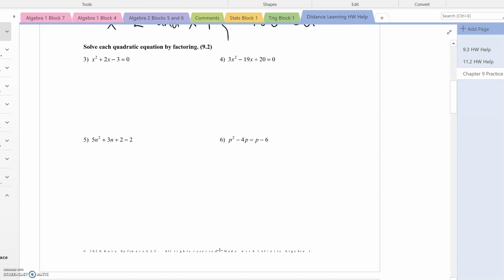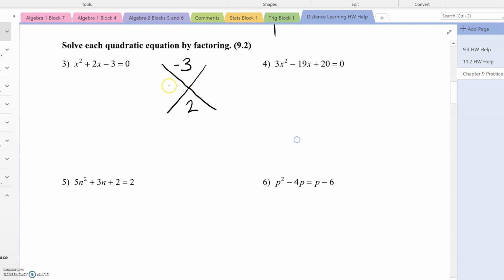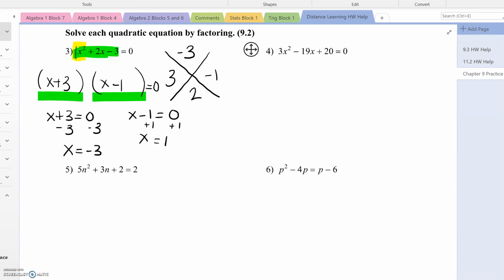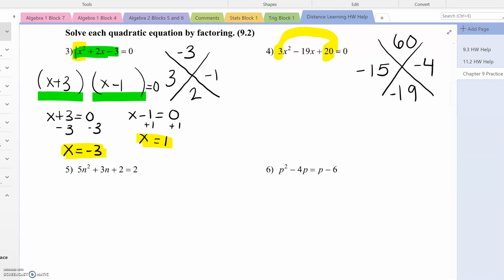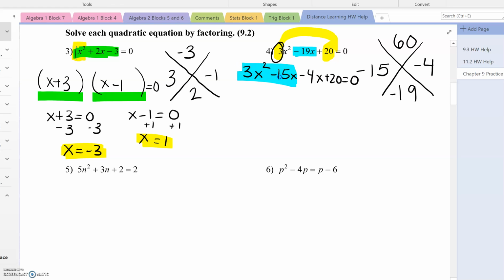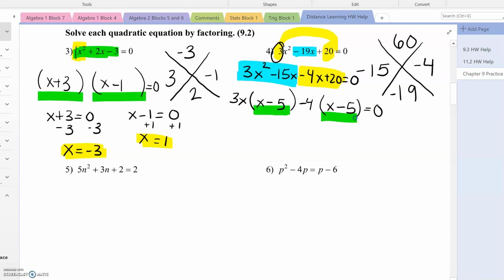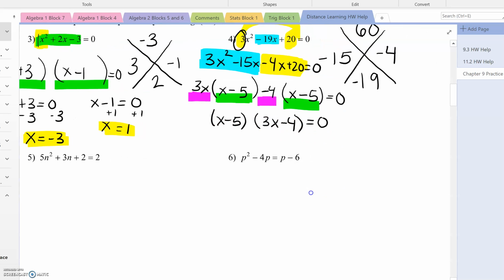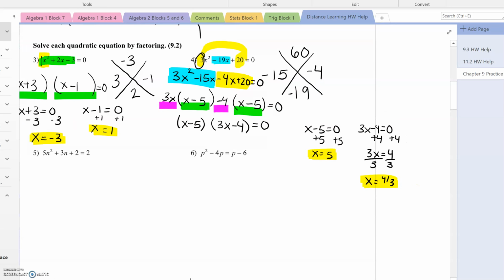9.2 Solving Quadratics by Factoring Part 1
Algebra 1 Chapter 9 Practice Test
9.2 Solving Quadratics by Factoring